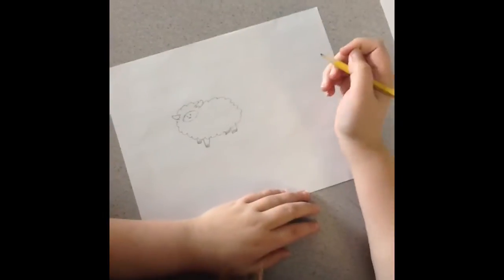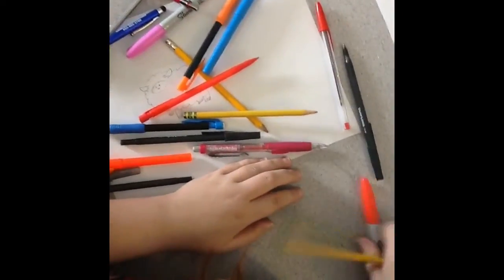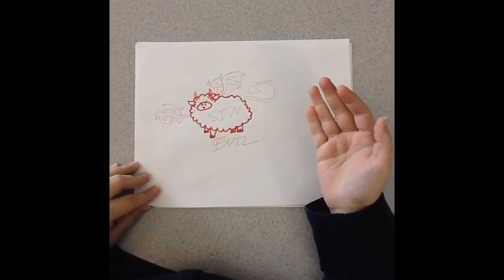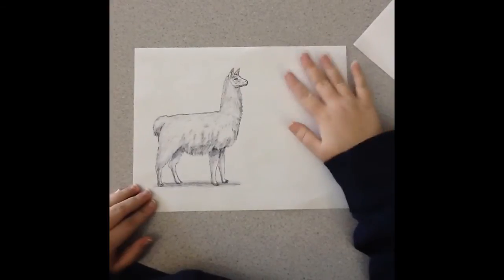How to draw a llama